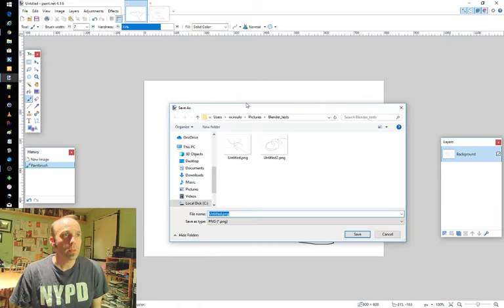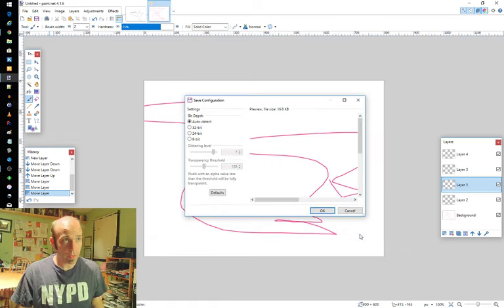What's New in Paint.Net 4.1.6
Curious about the latest release of Paint dot Net 4.1.6? Come have a look and experience it with me!